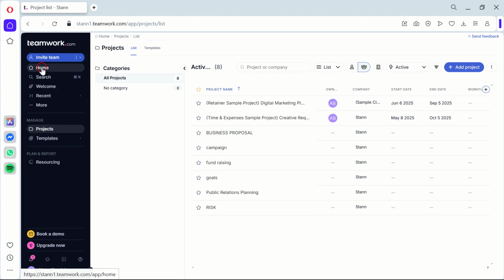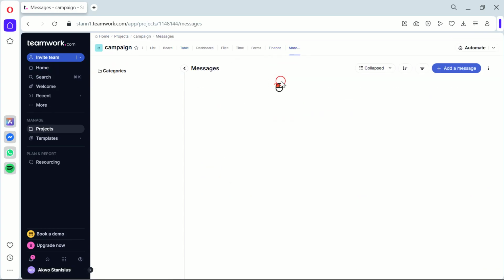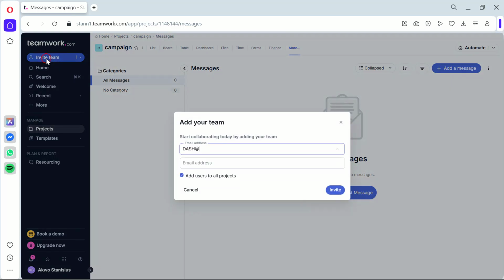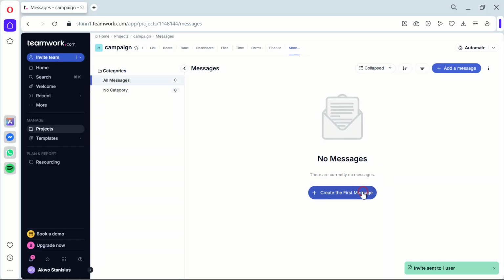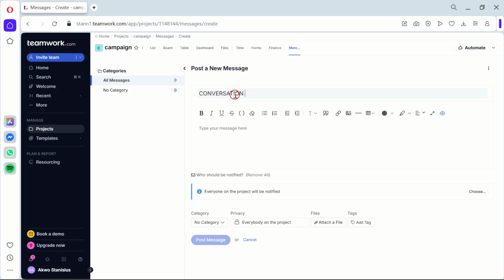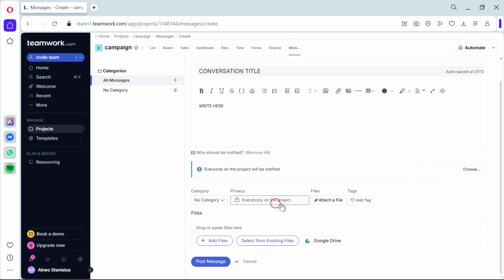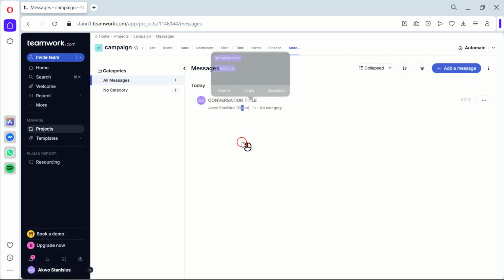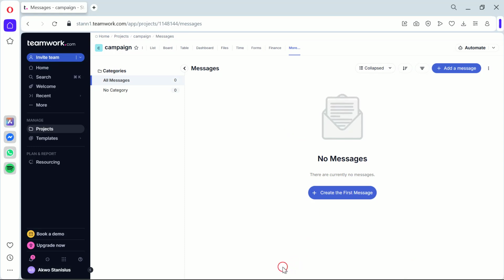How To Use TEAMWORK.COM S Discussion Boards For Team Collaboration (Complete 2025 Guide)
Welcome to this comprehensive How To Use TEAMWORK.COM S Discussion Boards For Team Collaboration (Complete 2025 Guide) tutorial! In this detailed guide, I'll walk you through everything you need to know about How To Use TEAMWORK.COM S Discussion Boards For Team Collaboration (Complete 2025 Guide).

 What You'll Learn in This How To Use TEAMWORK.COM S Discussion Boards For Team Collaboration (Complete 2025 Guide) Tutorial:
• Complete step-by-step instructions for How To Use TEAMWORK.COM S Discussion Boards For Team Collaboration (Complete 2025 Guide)

Whether you're a complete beginner or looking to improve your skills, this How To Use TEAMWORK.COM S Discussion Boards For Team Collaboration (Complete 2025 Guide) tutorial covers everything from basic concepts to advanced strategies. I've designed this guide to be easy to follow, practical, and immediately actionable.

 Why This How To Use TEAMWORK.COM S Discussion Boards For Team Collaboration (Complete 2025 Guide) Tutorial is Different:

 Perfect for:
• Beginners who want to learn How To Use TEAMWORK.COM S Discussion Boards For Team Collaboration (Complete 2025 Guide) from scratch

Don't forget to LIKE this video if it helped you learn How To Use TEAMWORK.COM S Discussion Boards For Team Collaboration (Complete 2025 Guide) and SUBSCRIBE for more in-depth tutorials like this one!

Questions? Drop them in the comments below! I read every comment and try to respond to as many as possible.

• Share with anyone who might benefit from learning How To Use TEAMWORK.COM S Discussion Boards For Team Collaboration (Complete 2025 Guide)